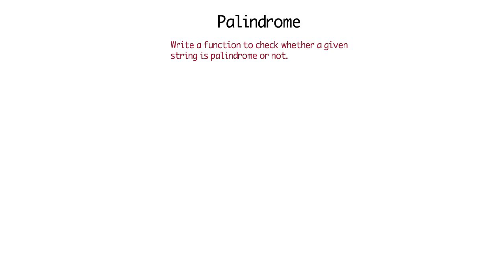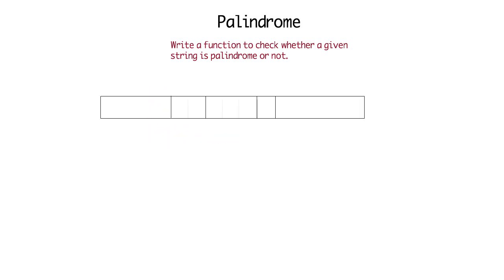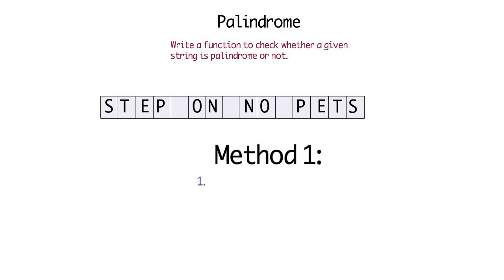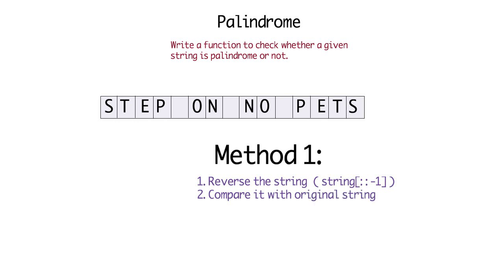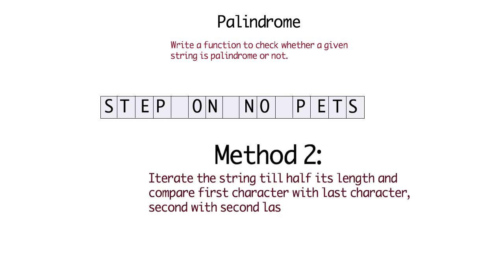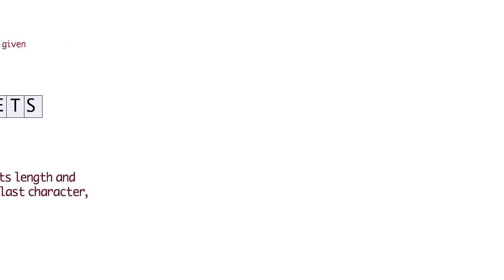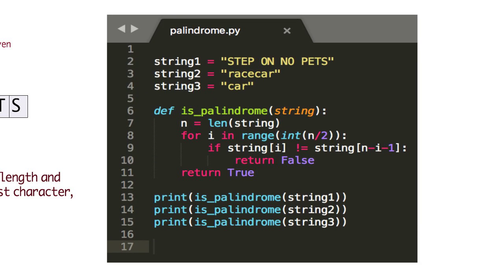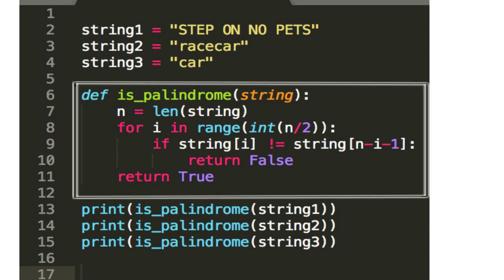Python program to check whether given string is palindrome or not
Coding books recommendations:

For Algorithms and Data Structures Interview Prep:
1. Cracking the Coding Interview: 189 Programming Questions and Solutions
2. Data Structures and Algorithms in Java (2nd Edition)
3. Data Structures and Algorithms in Java (by Goodrich)
4. Elements of Programming Interviews in Python: The Insiders' Guide
5. Data Structures and Algorithms in Python
6. Data Structures and Algorithms in C++

1. Introduction to Algorithms, 3rd Edition (Cormen)
2. Classic Data Structures (Samanta)

For System Design Interview Prep:
1. System Design Interview – An insider's guide, Second Edition: Step by Step Guide, Tips and 15 System Design Interview Questions with Detailed Solutions

For JAVA programming:
1. Java: The Complete Reference, Eleventh Edition

For Beginners in Computer Science:
1. Computer Science Distilled: Learn the Art of Solving Computational Problems